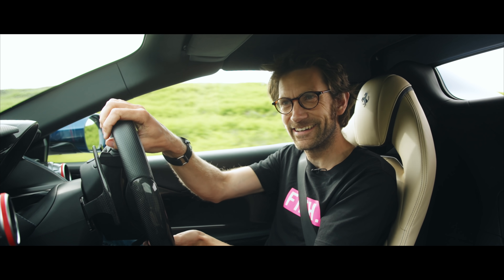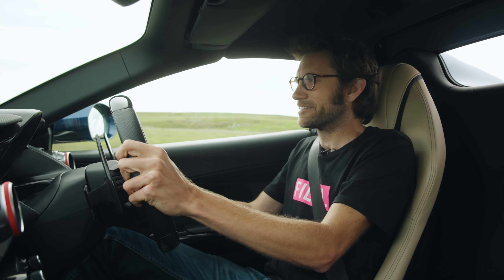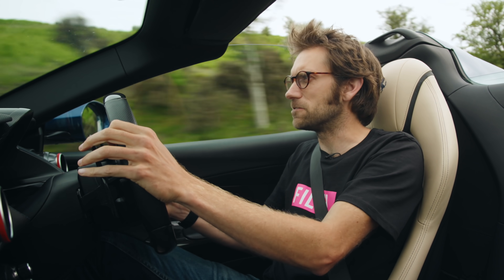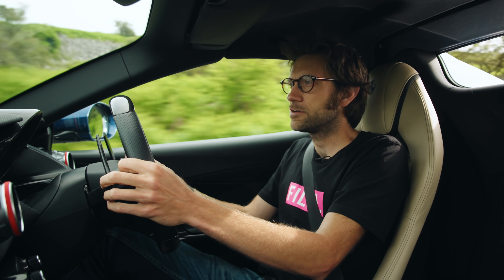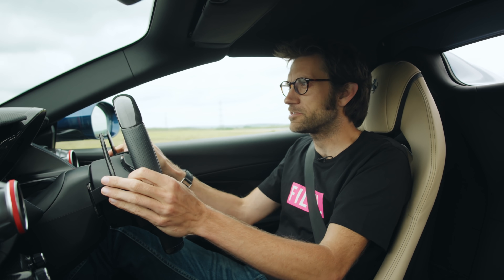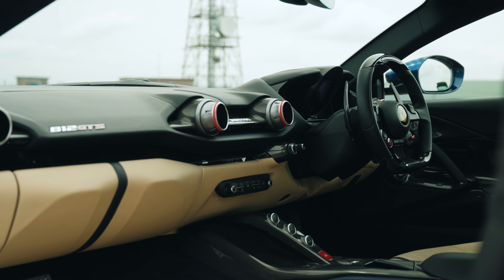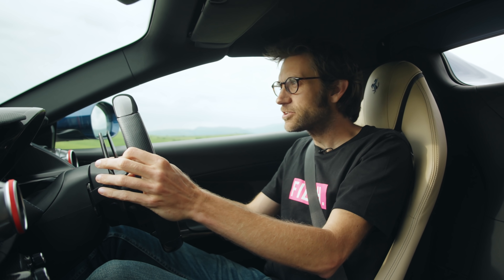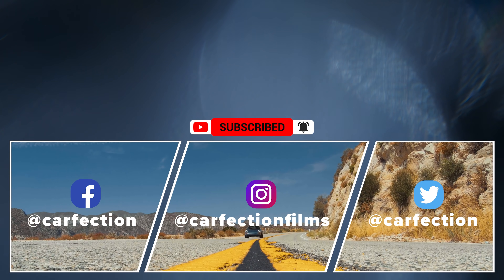Ferrari 812 GTS: Road Review - Ferrari Fortnight Part 4/5 | Carfection 4K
In the penultimate film of our Ferrari Fortnight Henry Catchpole reviews the 812 GTS. Is there any better sound than a naturally aspirated Ferrari V12 at full chat?